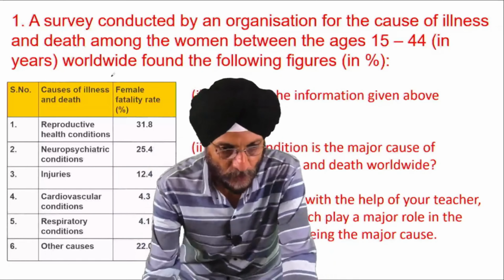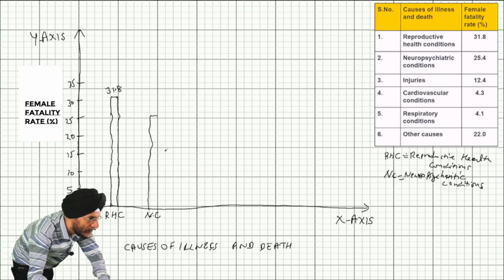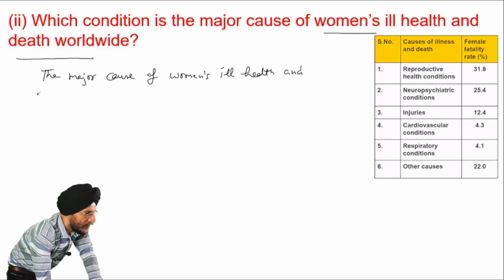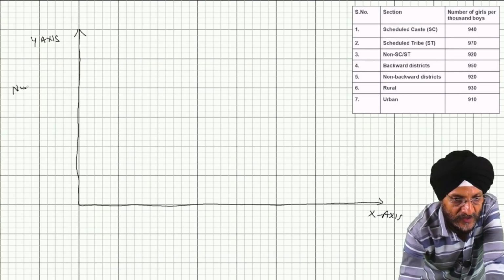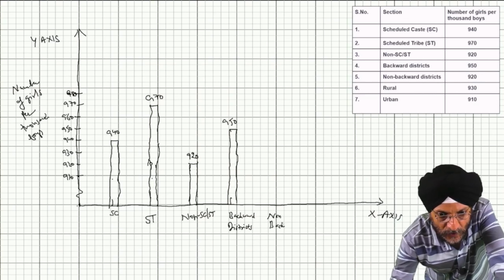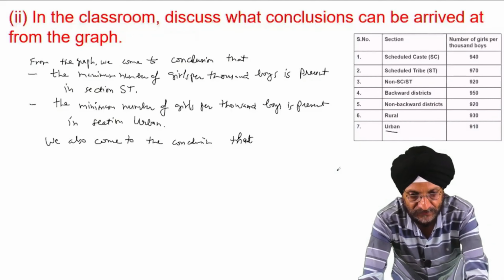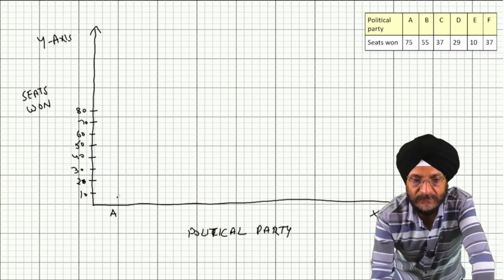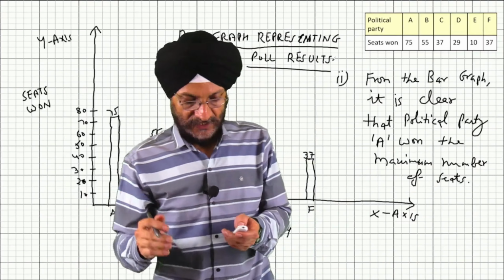Bar Graphs: Illness Causes, Gender Ratio, and Polling Results